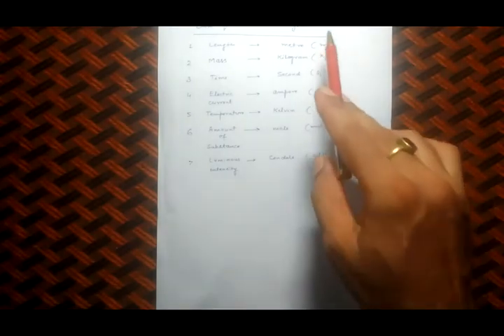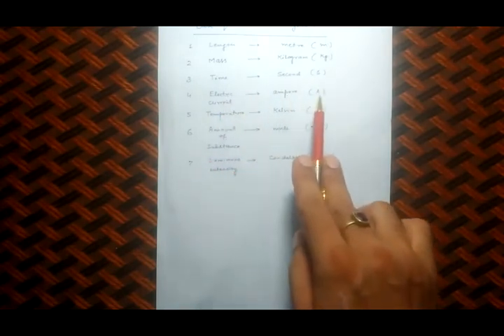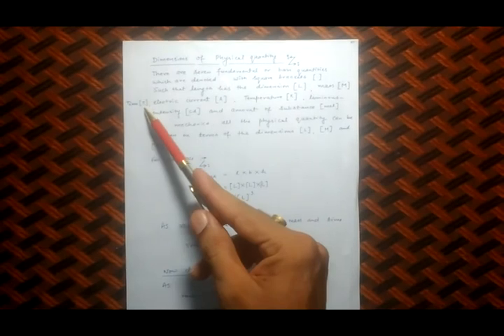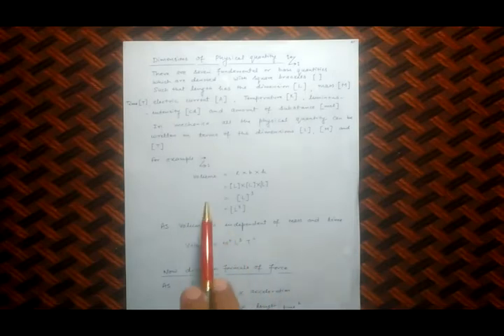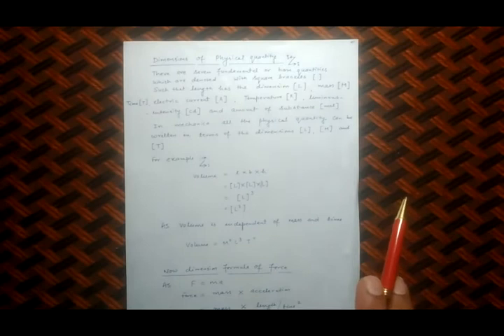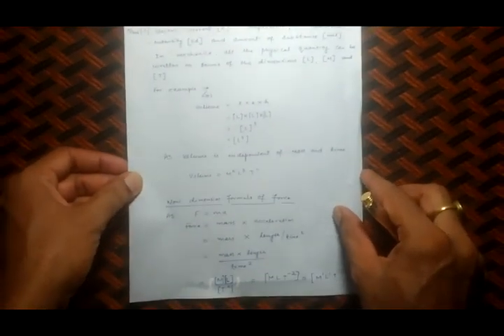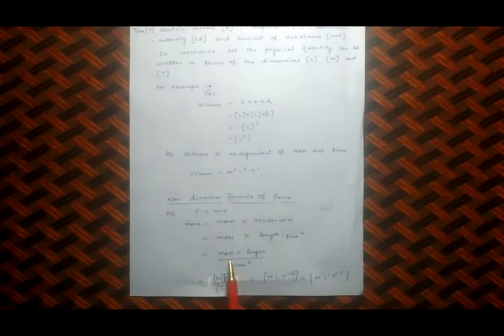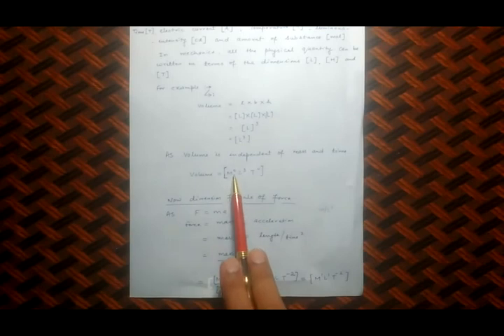Class 11 Physics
Dimensional formulas